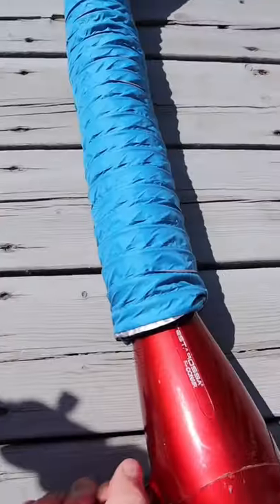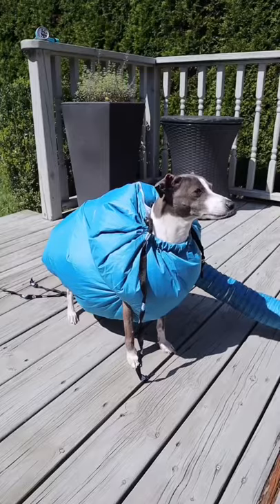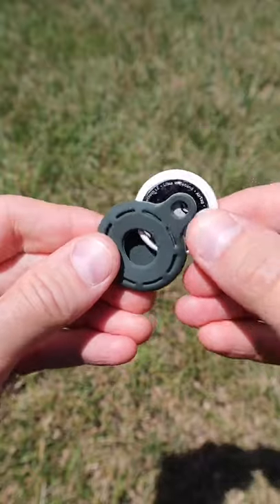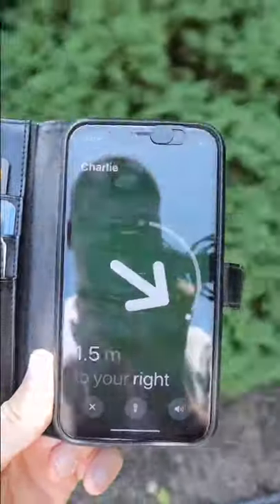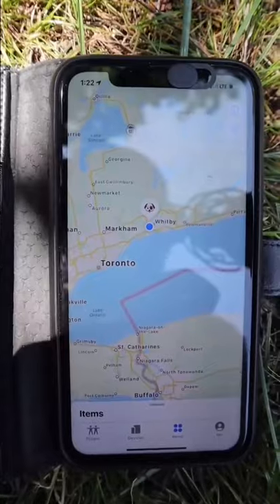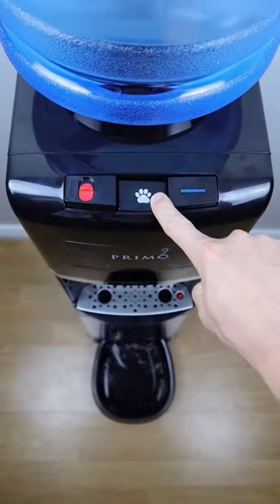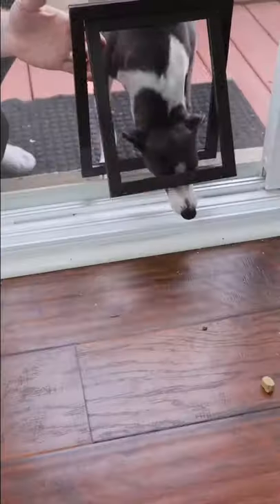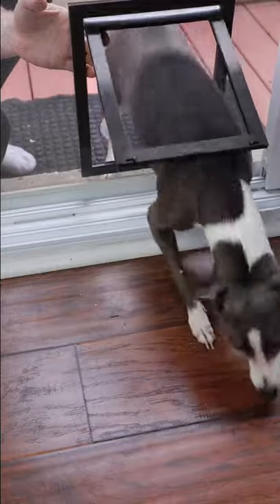Cool and Smart Gadgets for Dog❤ /